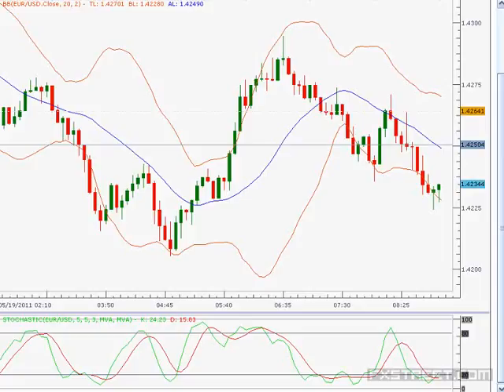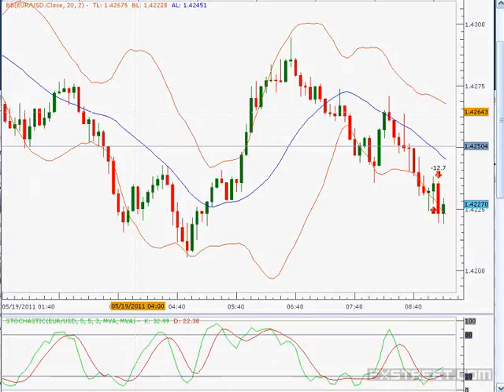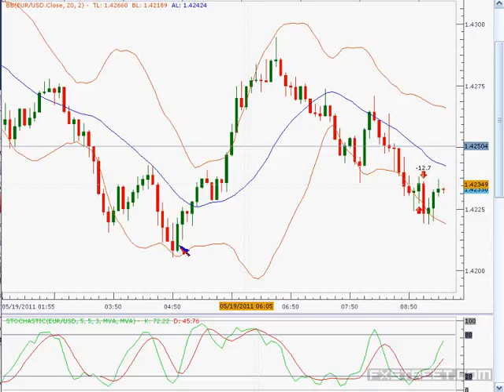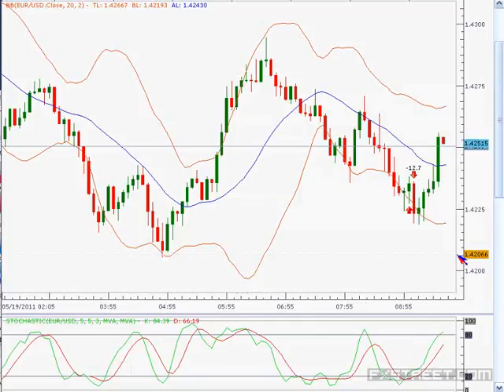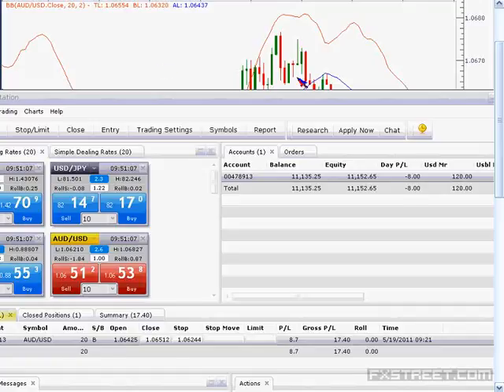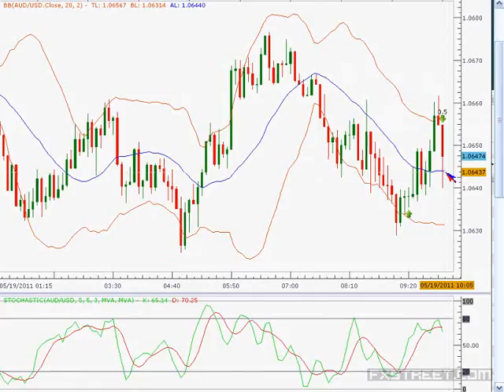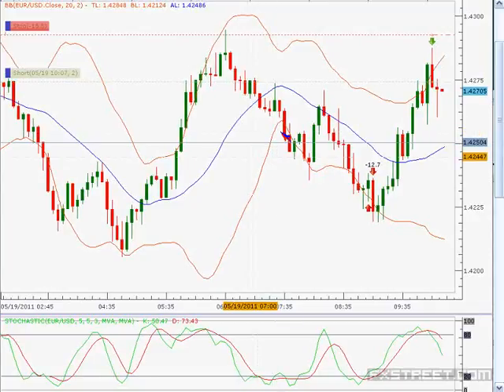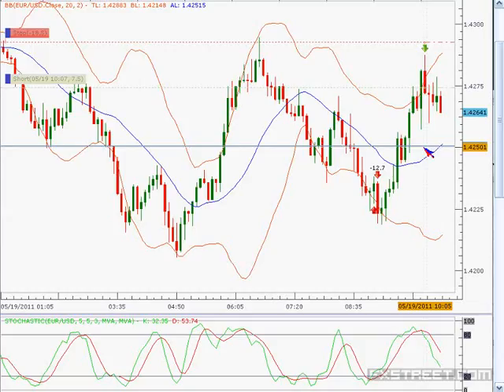Michael Conlon: MONTHLY WEBINAR: Low Risk Trading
Date of issue: 19 May 2011. Speaker: Michael Conlon. The focus of this webinar is to use advanced concepts to pin-point low-risk trading opportunities in any market condition. Whether you are a scalper, day trader, swing trader, or investor—this webinar is for you! Concepts Discussed: * Using support and resistance to tweak your orders * Using technical indicators to spot momentum * Creative stop-loss placement * Determining Optimal Position-sizing techniques * When the trend ISN”T your friend * The counter-trend argument * Time-based exits * And a whole lot more! Don’t miss this exciting opportunity to watch a professional trader in action as he uses “unconventional” methods to do battle with the forex market! PART 2 of this Monthly Webinar is for PREMIUM users and will be hosted on May 19th at 14:30 GMT.